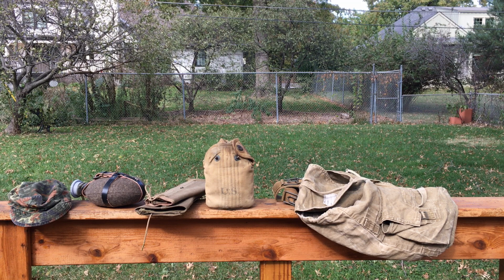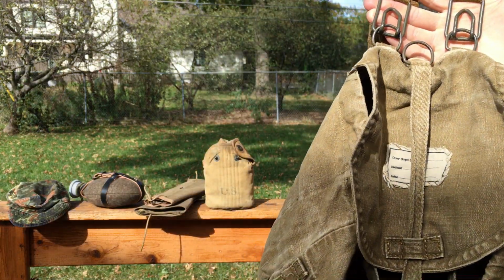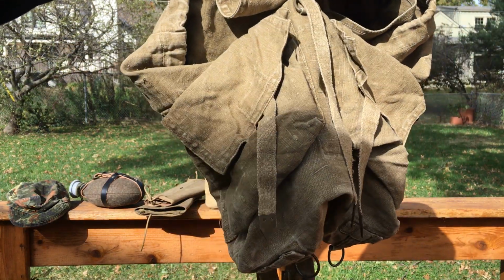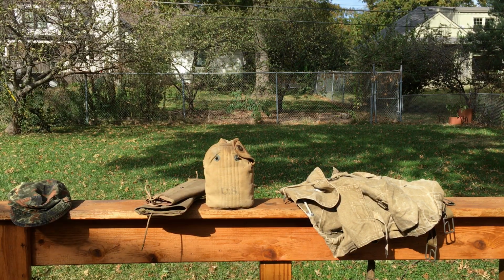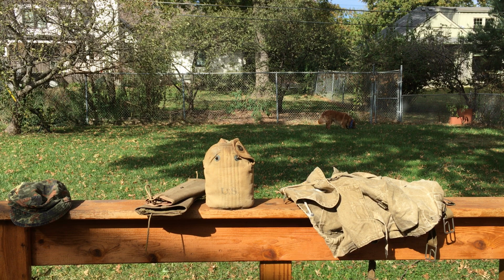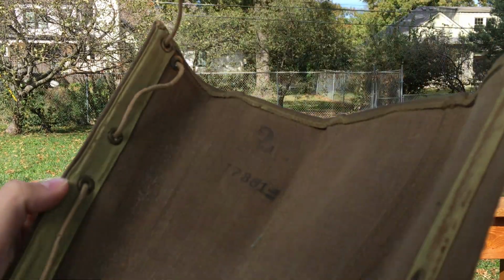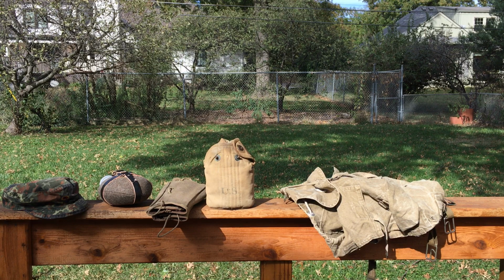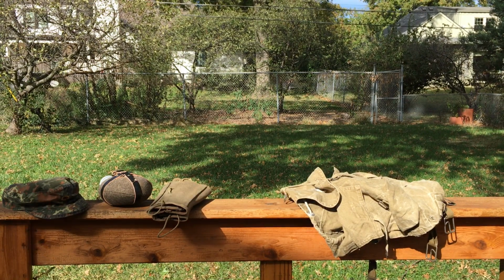October 2017 Update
1 Year of Monthly Updates!